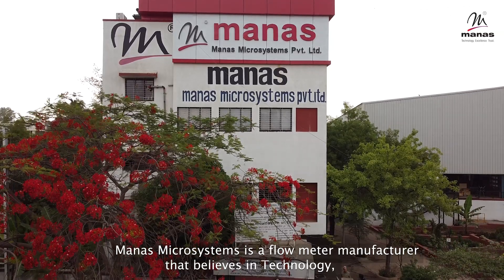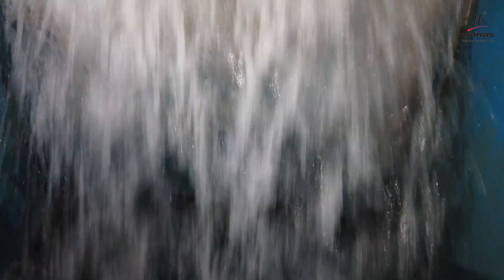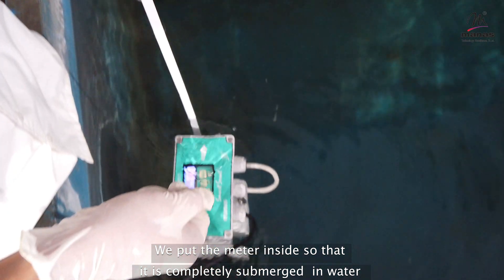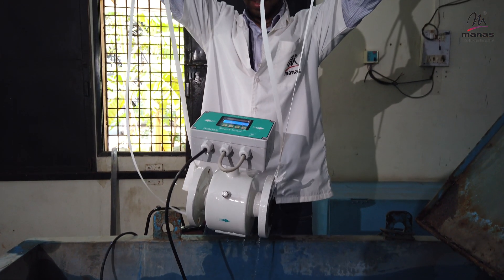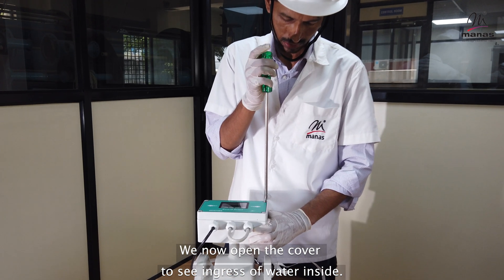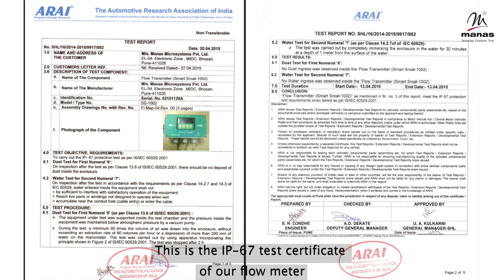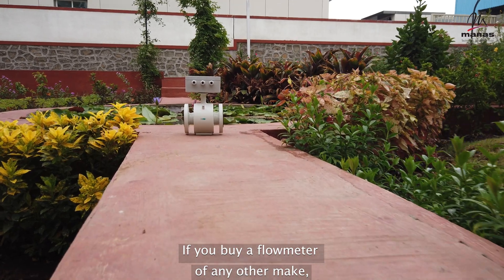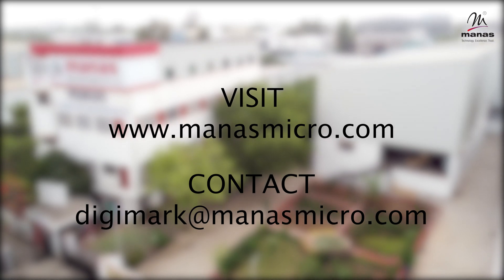Under water testing of an Electromagnetic Flow Meter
Our flow meters are indeed IP-67 rated and we can prove it !

In this video, we demonstrated how we internally test our flowmeters for IP-67 rating.
The standard does not call for testing of a live instrument in powered on condition –
 but we do it, as we are sure of the IP-67 rating of our instruments.

Resources-
We provide a flow tube which is also ingress protected at IP 68 level. Please watch this video to check how we tests our flow tube

Check the success story related to our flow meters works under water